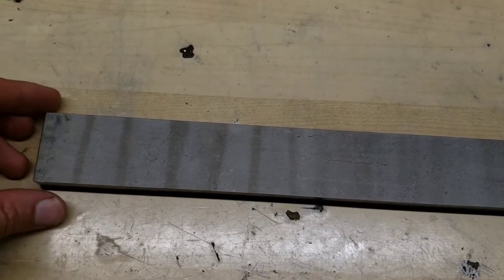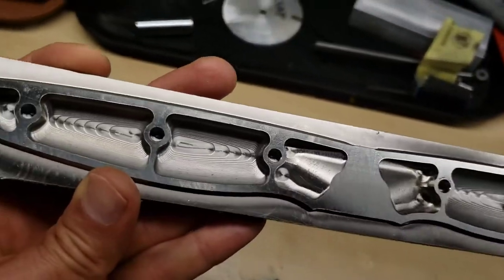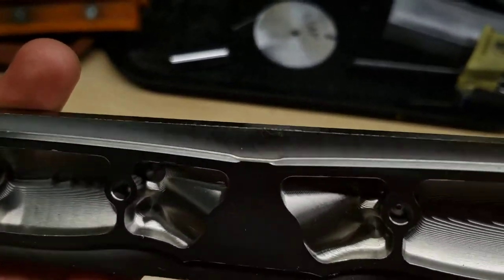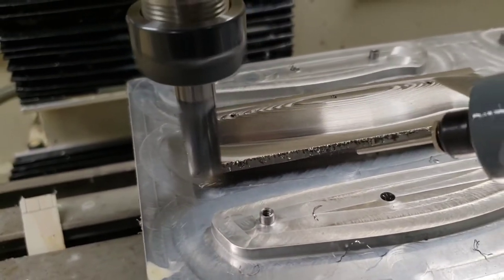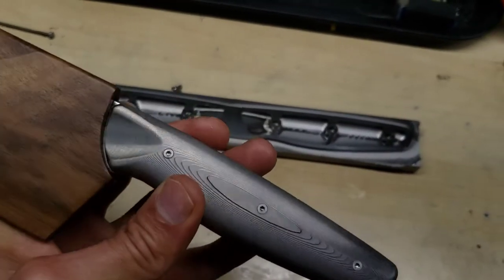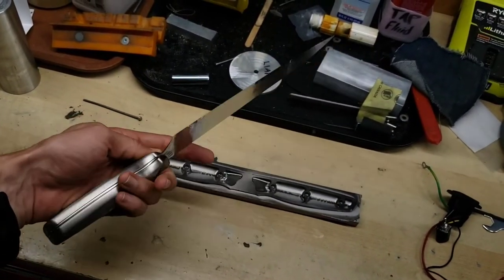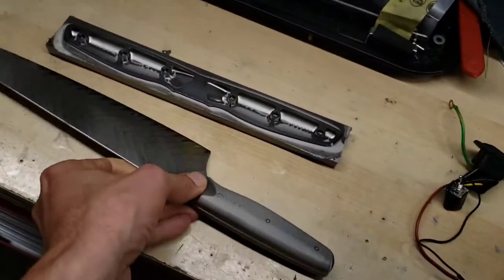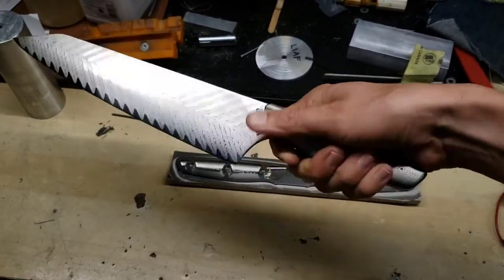Making a Titanium Chef Knife Handle w/ Damascus Blade | EDC in the Kitchen | SOUL BUILT KRVR Knives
I'm making a titanium handle damascus chef knife. This is the first one that I have made and loved the stepped appearance of the handle that the roughing passes left.

I will be launching it on Kickstarter in the near future, so you can follow us there too to be the first to know when it launches

Making A Titanium Handle Chef Knife In EDC Style | SOUL BUILT KRVR Knives | Damascus Kitchen Knife | EDC in the Kitchen